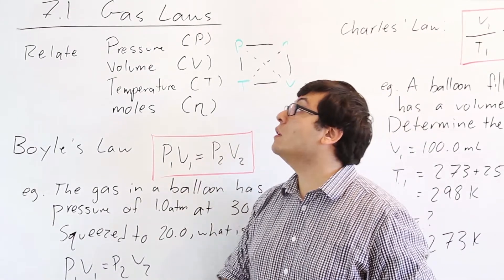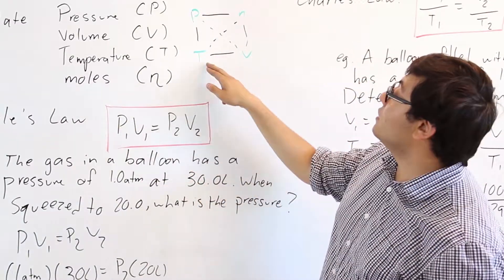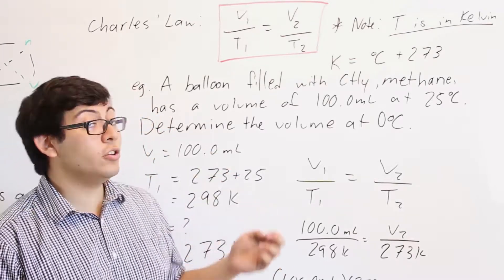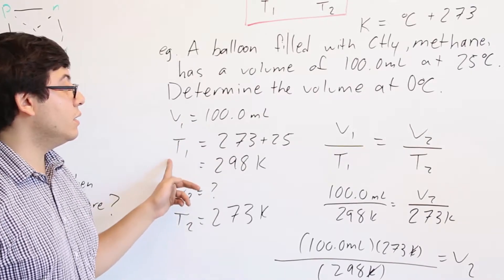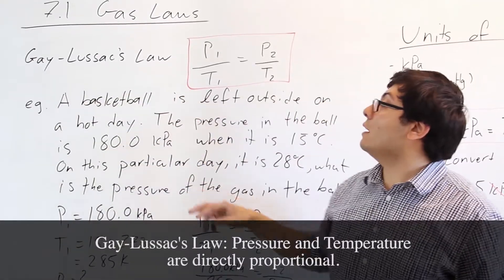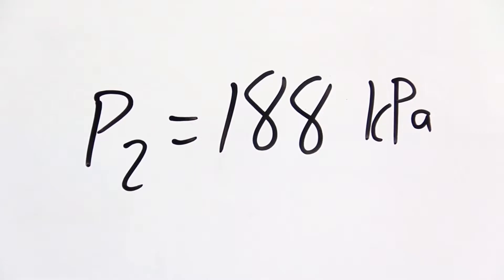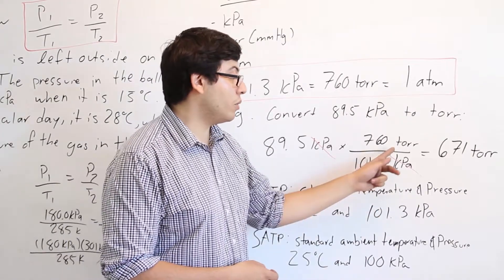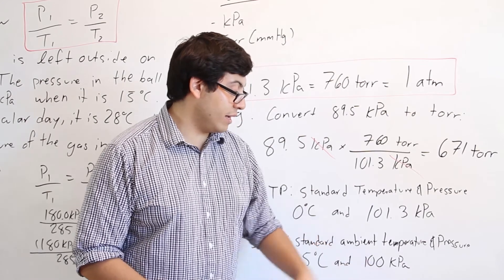SCH3U 7.1 The Gas Laws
Chemistry 11 - SCH3U course enables students to deepen their understanding of chemistry through the study of the properties of chemicals and chemical bonds; chemical reactions and quantitative relationships in those reactions; solutions and solubility; and atmospheric chemistry and the behaviour of gases. Students will further develop their analytical skills and investigate the qualitative and quantitative properties of matter, as well as the impact of some common chemical reactions on society and the environment.
Course Title: Chemistry, Grade 11, University Preparation
Course Name: Chemistry
Course Code: SCH3U
Grade: 11
Course Type: University Preparation
Credit Value: 1.0
Prerequisite: SNC2D
Curriculum Policy Document: Science, The Ontario Curriculum, Grades 11 and 12, 2008 (Revised)
Course Developer: Toronto eSchool (Ontario)
Department: Science